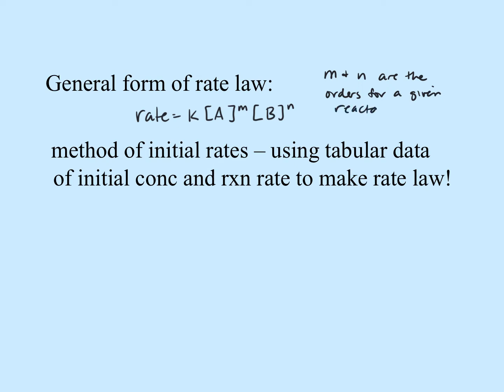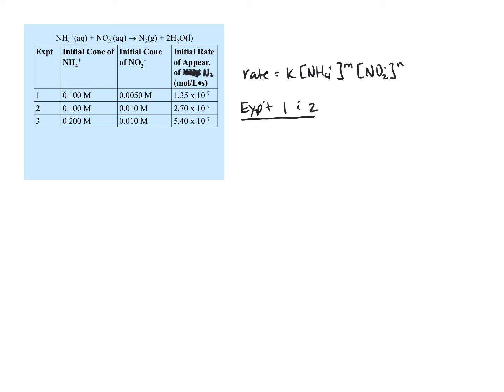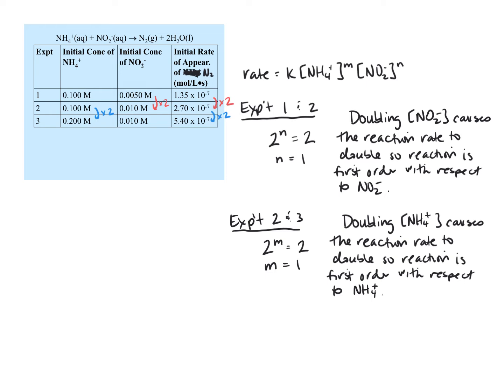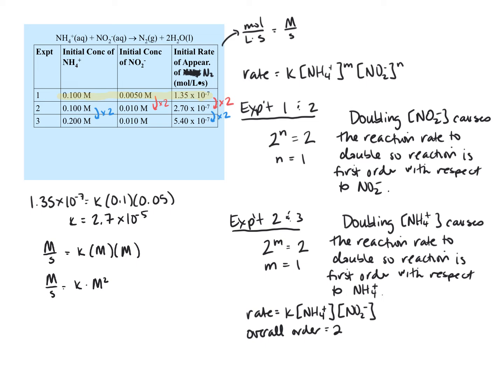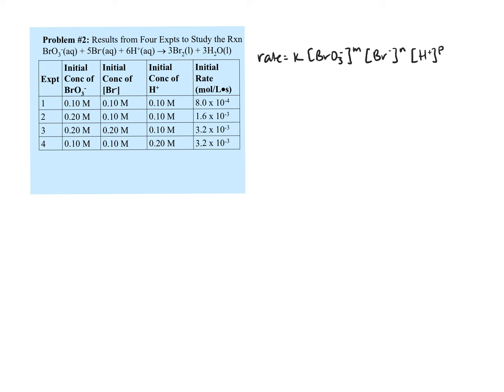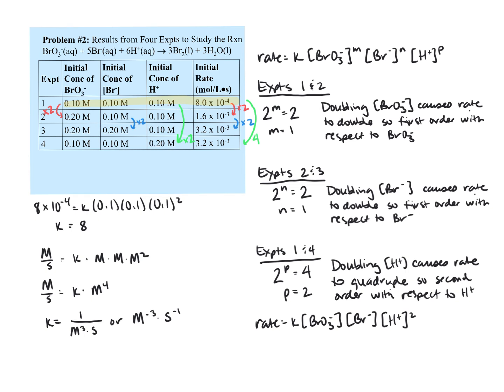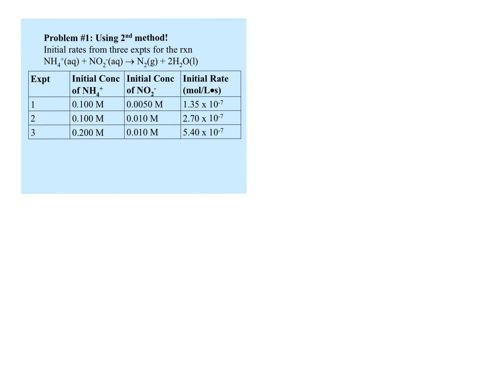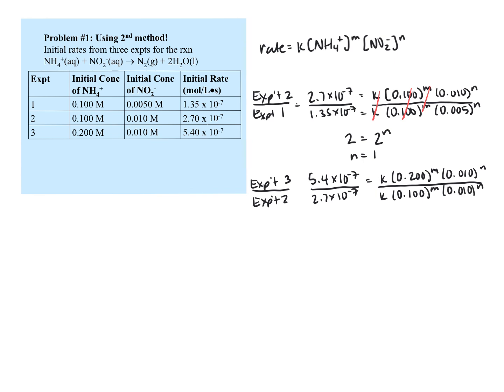kinetics video lecture on rate laws